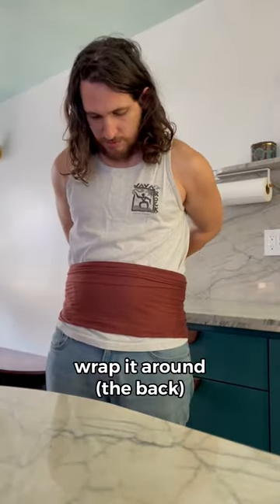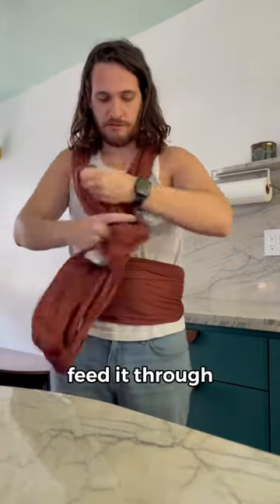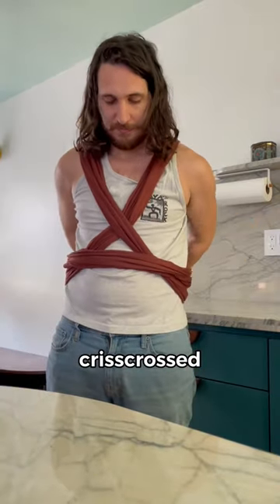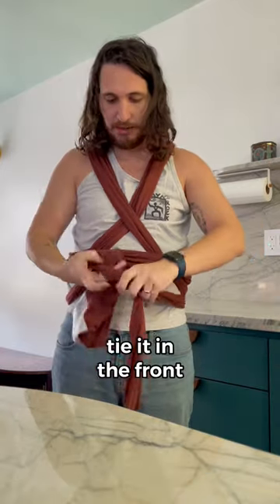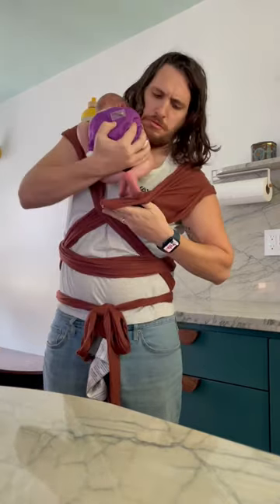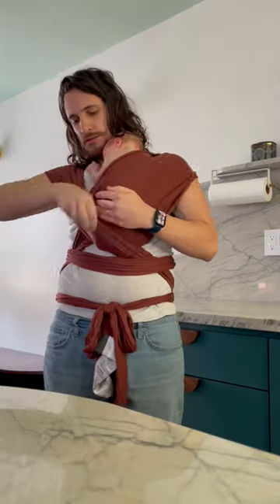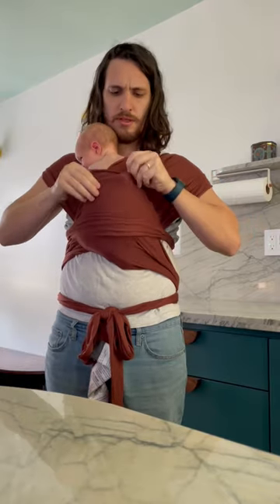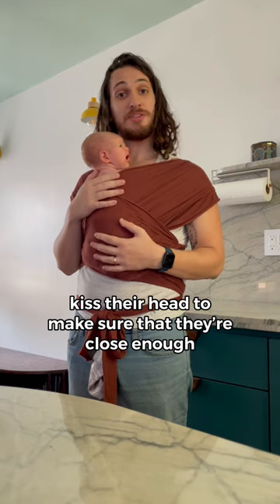how to wrap a solly wrap 👼🏻